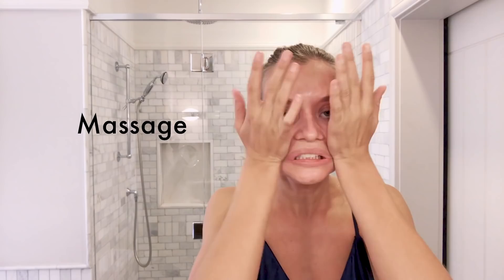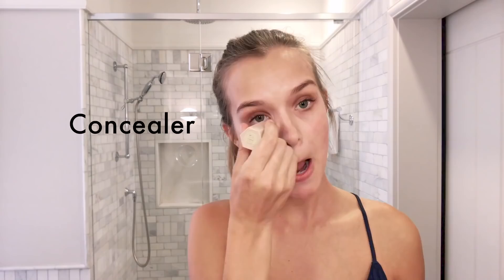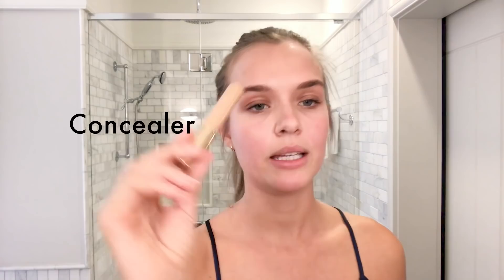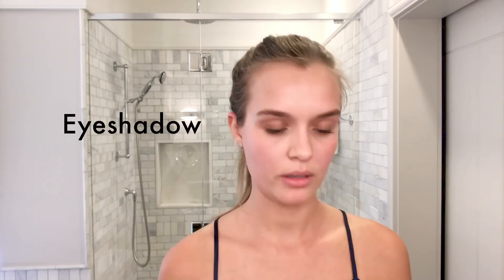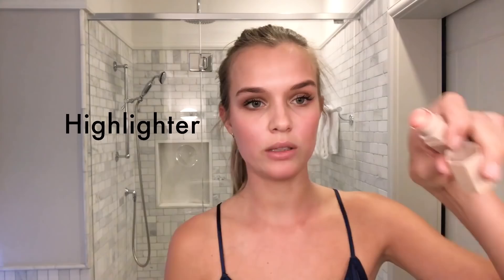Victoria’s Secret Angel Josephine Skriver's Lip-Plumping Secret | Beauty Secrets | Vogue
For Victoria’s Secret Angel Josephine Skriver, being runway ready for the company’s Shanghai show means serious brow maintenance . . . and one foolproof insider trick for fuller lips.

Danish model Josephine Skriver is a master of the bombshell skin reveal—from her year-round beach-ready abs to her mile-long legs—in the name of work, play, and the Raiders. But an inside look at the Victoria’s Secret model and die-hard football fan’s morning beauty routine, replete with a “de-puffing” face wand, brow dye, and a stealth lip-plumping tool, is a rarity.
With her golden lengths tied into a high ponytail, Skriver—who is already prepping for the iconic lingerie brand’s highly anticipated Shanghai show later this month—announces that she typically wakes up with a puffy visage. (Angels—they’re just like us!) To remove those “angry nightmare wrinkles,” as she calls them, she uses a gemstone roller along her forehead, cheekbones, and jaw. Next, she massages in two drops of face oil by La Prairie, followed by two shades of SPF-infused liquid foundation by Giorgio Armani that she blends by hand to get the perfect skin tone match...

Filmed by Lucas Flores Piran
Filmed at the Beekman, a Thompson Hotel